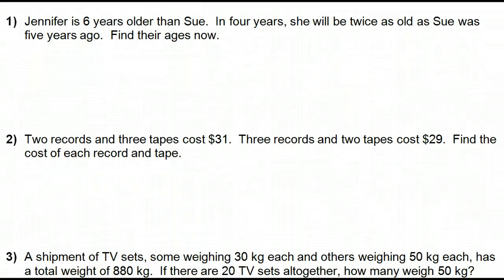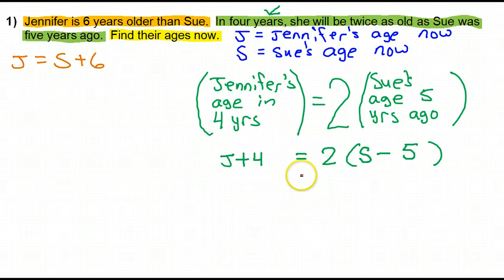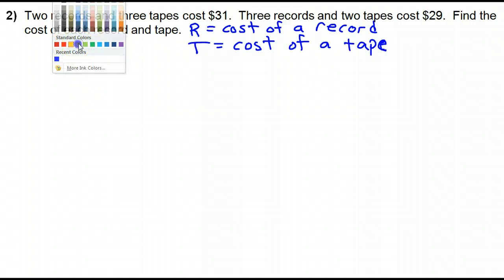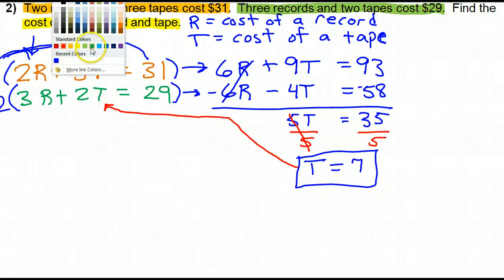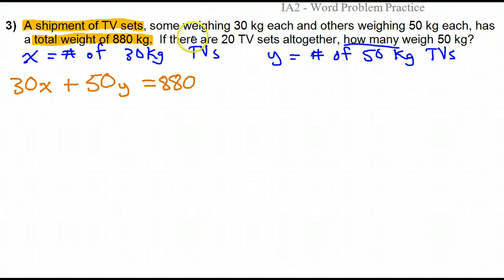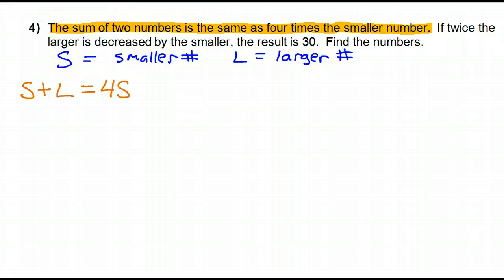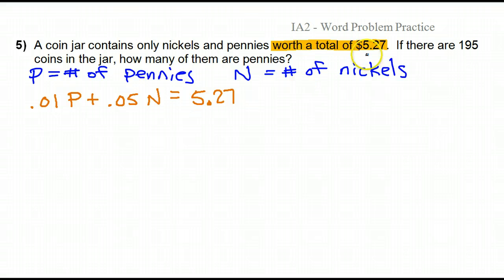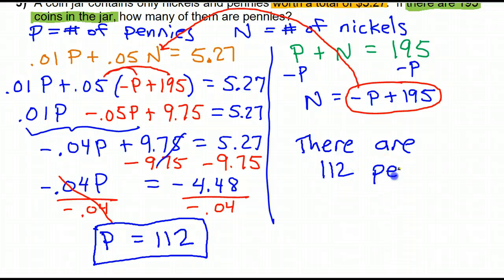Day 03 HW Real World Systems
2) How do you solve word problems involving systems of linear equations?